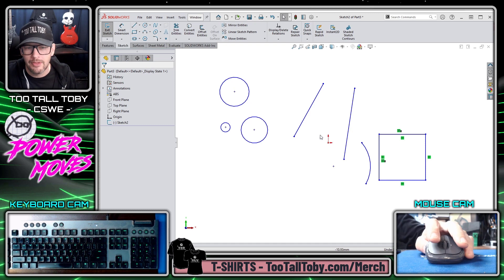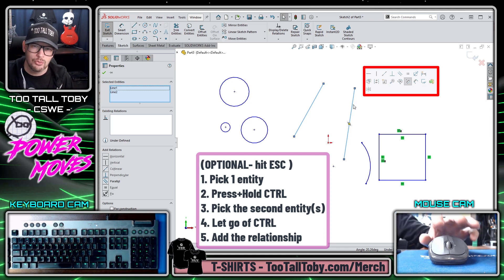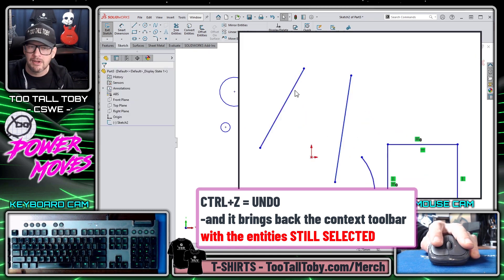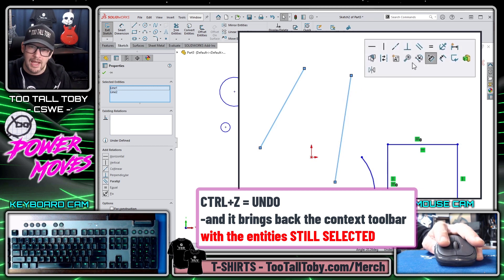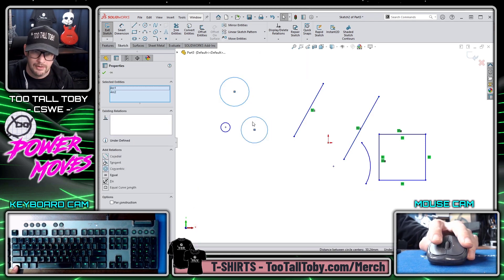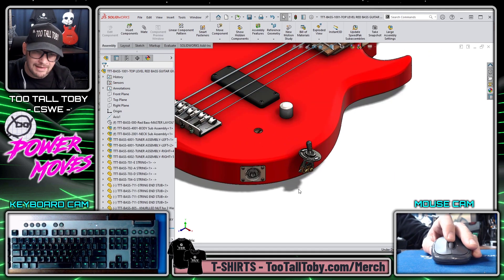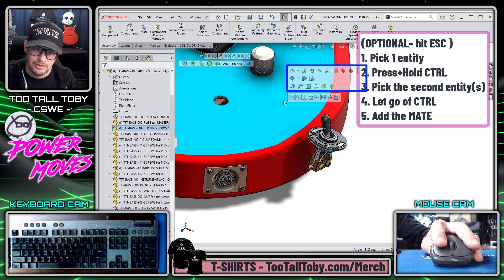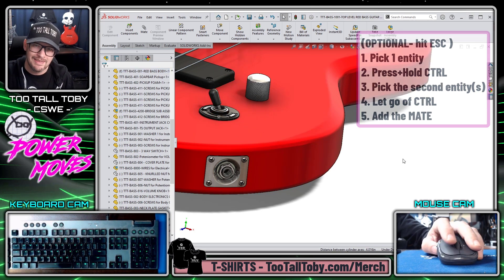SOLIDWORKS Quick Tip - Letting Go of CTRL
Whenever we need to add a solidworks sketch relationship, or a mate in an assembly, we can save time by learning how to let go of CTRL. In this POWER MOVE episode, TooTallToby shows a valuable solidworks tutorial on howto get started with this excellent and useful workflow!